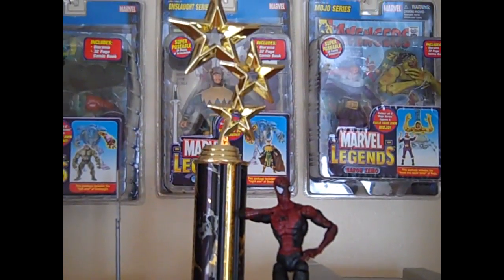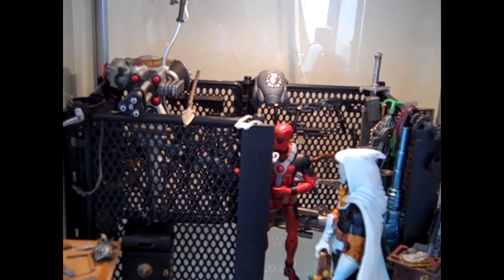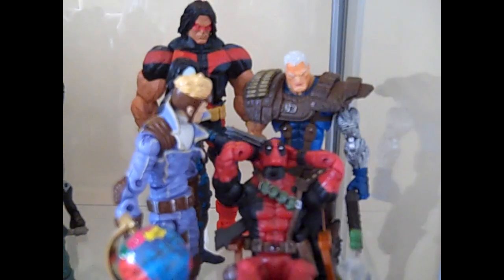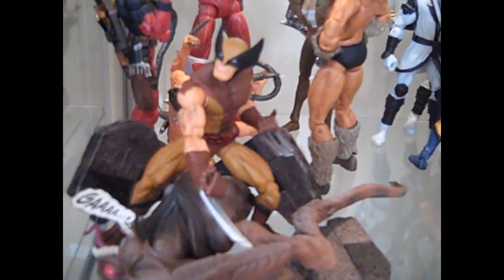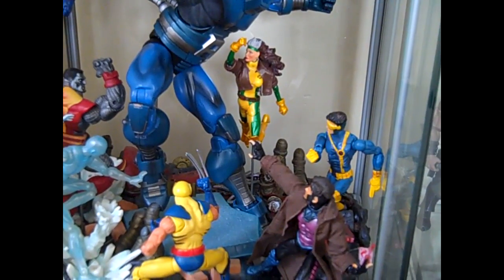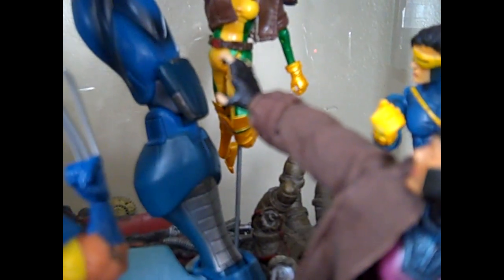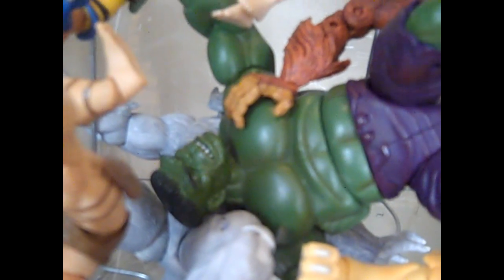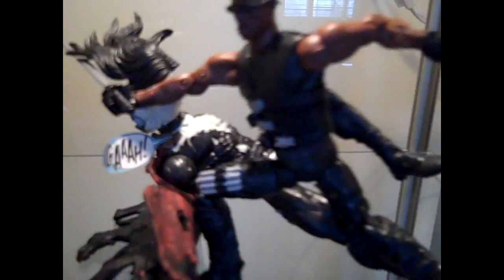2011 Display Update 1 Part 2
Part 2 of the first display update of 2011.